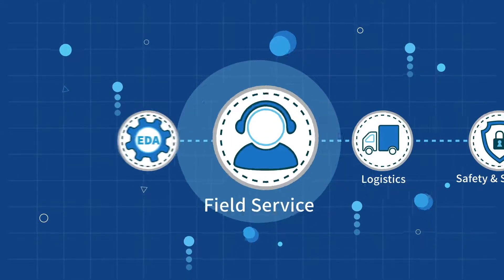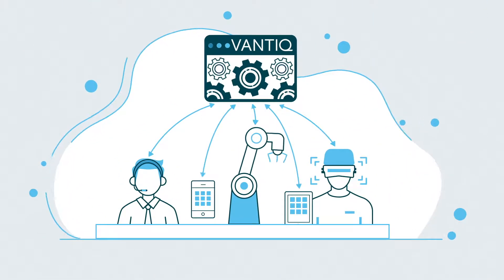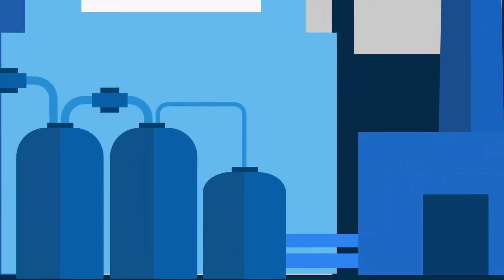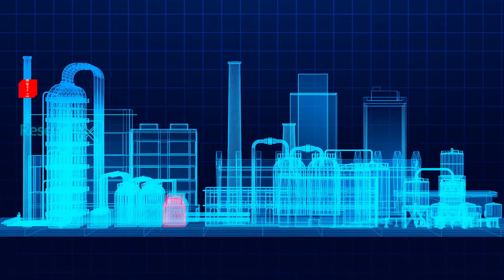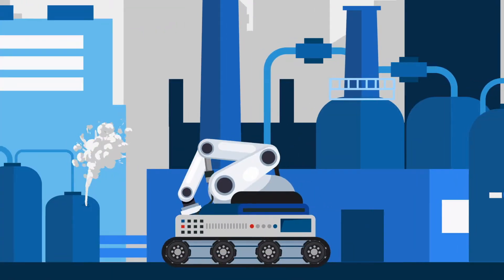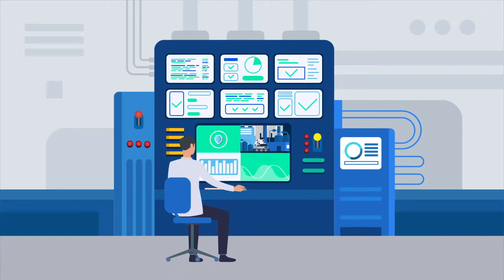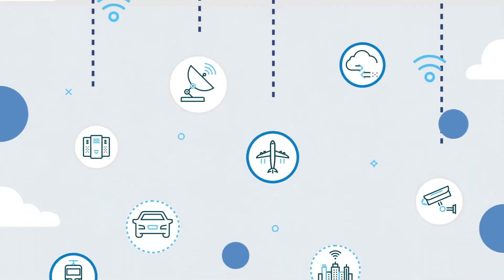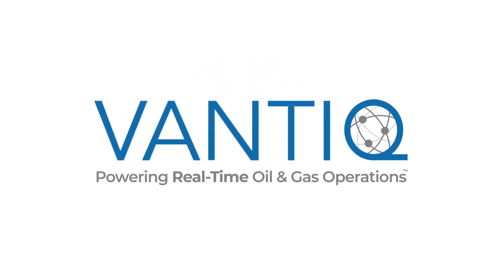VANTIQ Powers Real-Time Oil and Gas Operations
VANTIQ - the company that powers real-time business operations - provides the only truly dynamic platform for quickly and easily creating transformative, digital applications to drive your agile oil and gas operations in real time.

Founded in 2015 by renowned tech industry veterans Marty Sprinzen and Paul Butterworth, VANTIQ enables those involved in mission-critical business operations to benefit from a new breed of real-time applications with dramatically reduced time-to-market, significantly lower development and maintenance costs, and maximum agility in response to constantly-changing operational requirements.

Want to learn more about how VANTIQ is revolutionizing business operations through real-time event-driven architecture?  Check us out